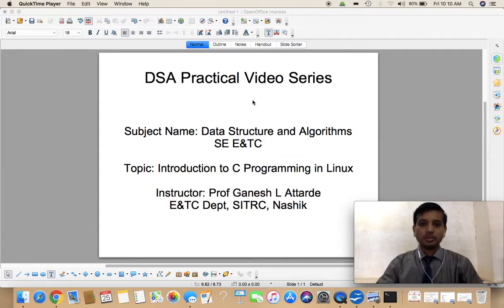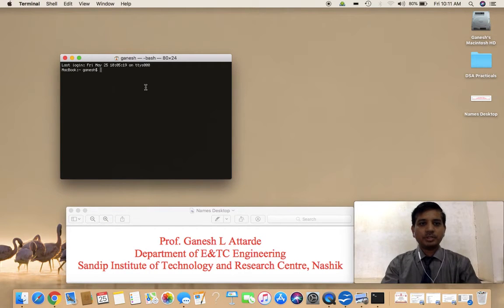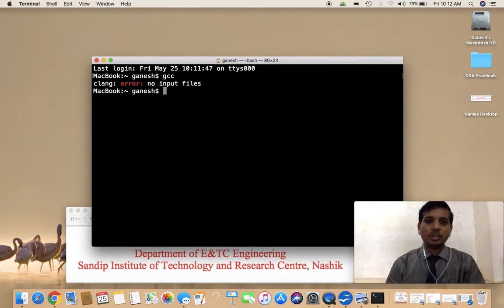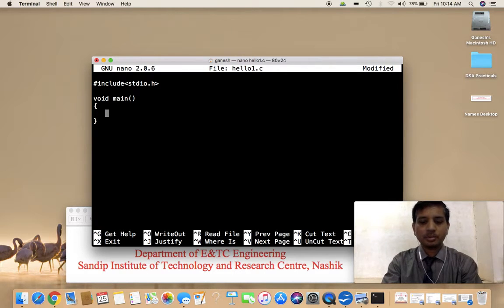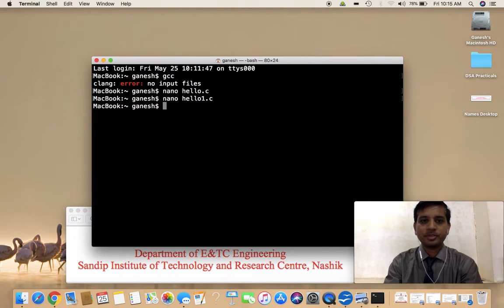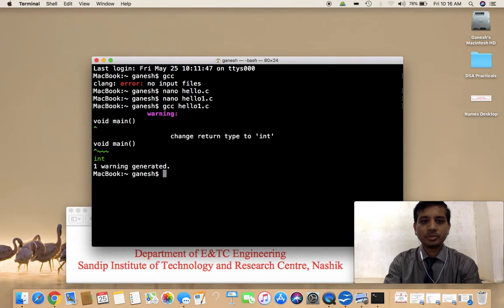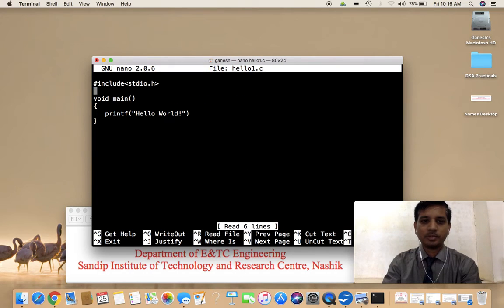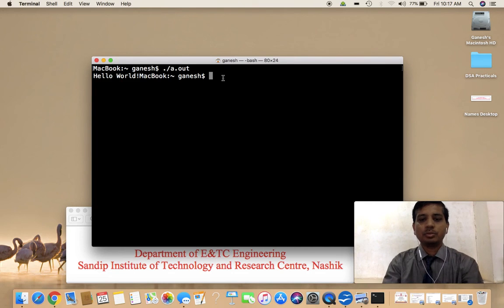Perquisite Session DSA Lab SE STC 2015 PAT SPPU